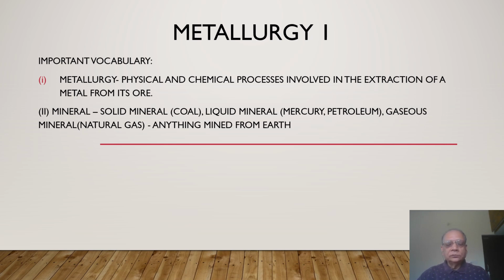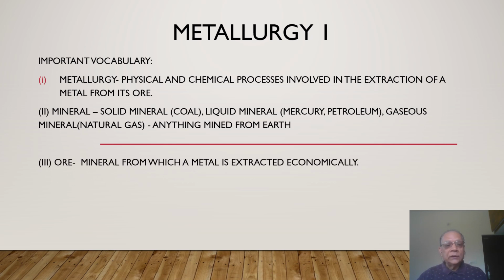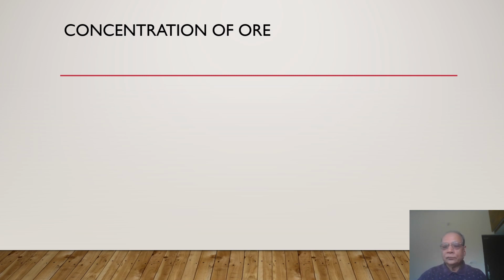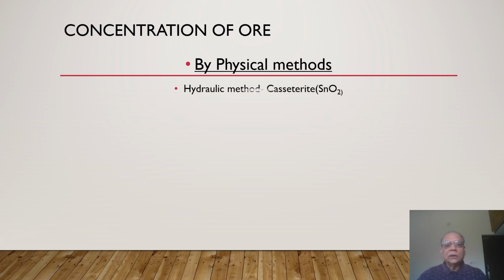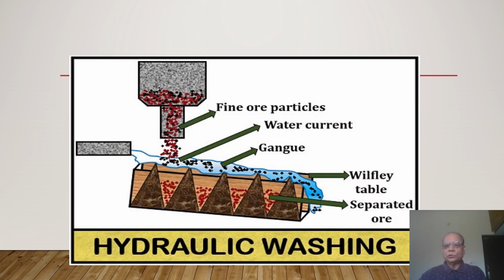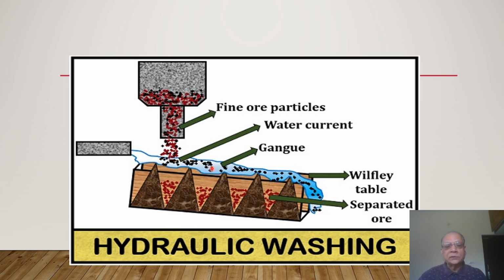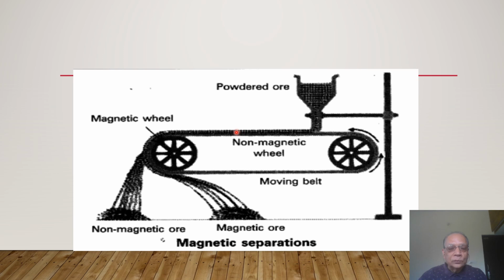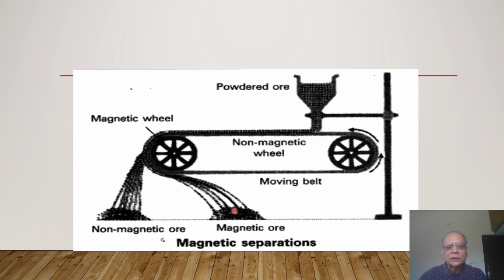Metallurgy 1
Chemistry Grade X of ICSE and CBSE